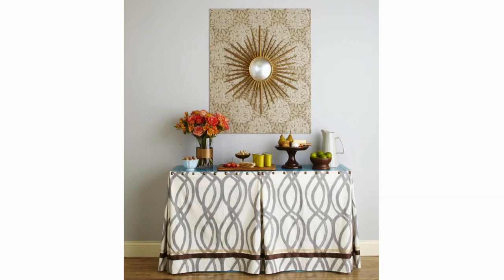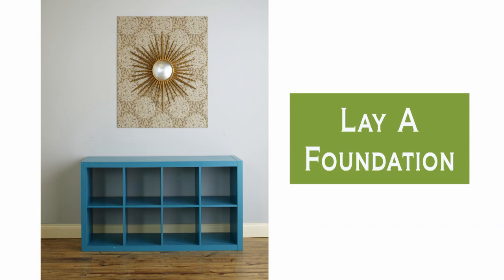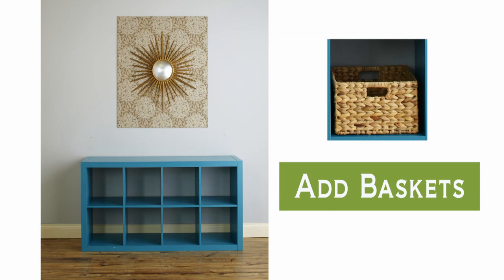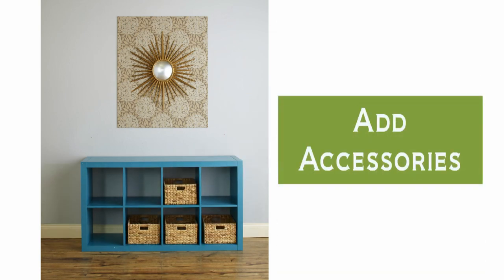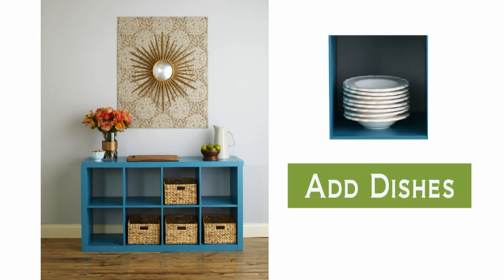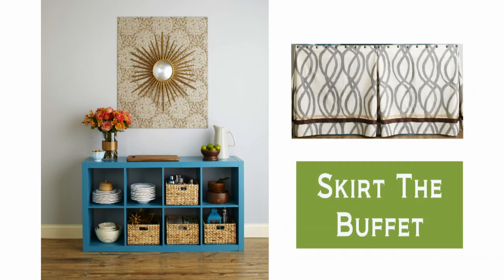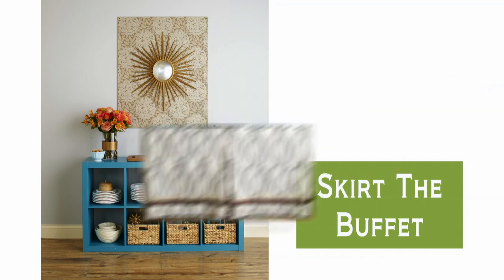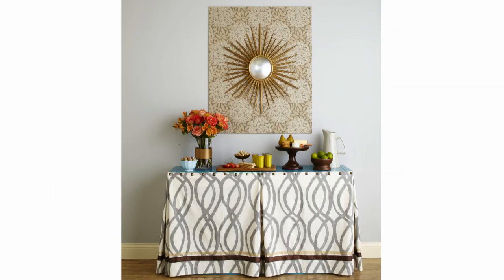How to Decorate a Buffet Table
Watch as Better Homes and Gardens shows you how to decorate a buffet table! Don't let your food be the only thing guests leave your home talking about. Sprusing up your dinin room starts with a plain bookcase in any color as your table. Cover a plywood panel with patterned paper and a compelling sunburst mirror to draw interest to other dining room ideas. Baskets placed on the lower shelves can function as drawers to hold smaller items, such as silverware. Add small home accents like vases of flowers or decorative pitchers to your buffet furniture to add another layer of charm. Stack bowls and plates within the cubbies, as well, for easy access for all of your guests. Fashion a buffet skirt out of fabric that matches the rest of your home decor and use large tacks to resemble nail head trim. Keep this dining room buffet design up even after guests have left for a functional yet appealing design every day!